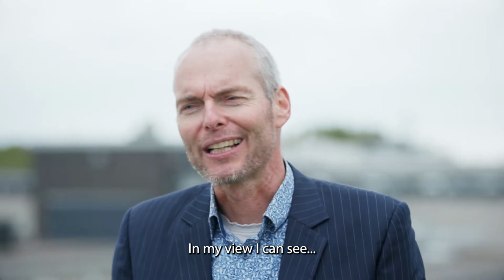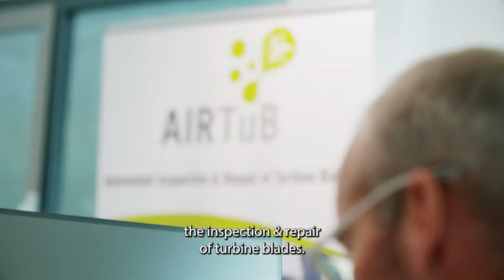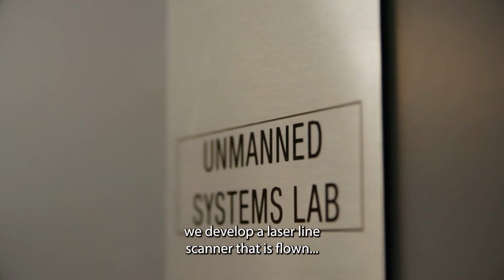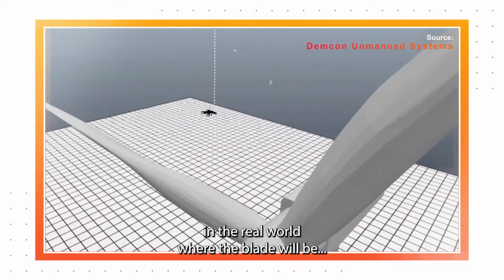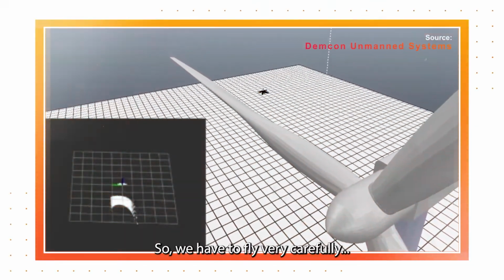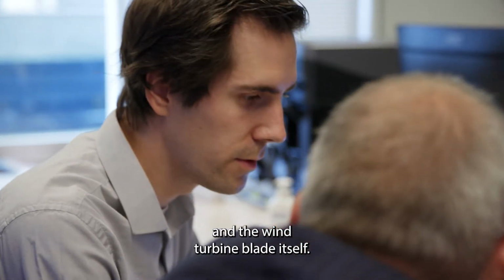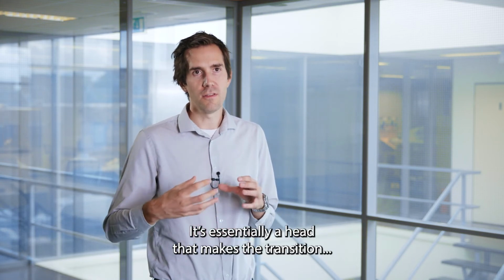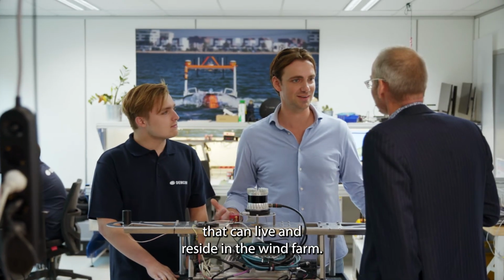TKI Wind op Zee - Project in the spotlights - AIRTuB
How can we make the inspection and repair of offshore windfarms more efficient and save? The AIRTuB project researches ideas to achieve just this, letting drones and robots do the work far at sea and support humans.